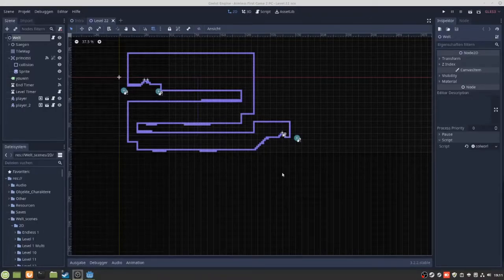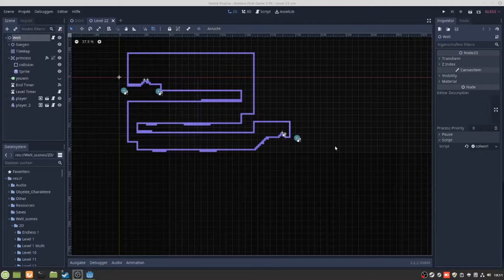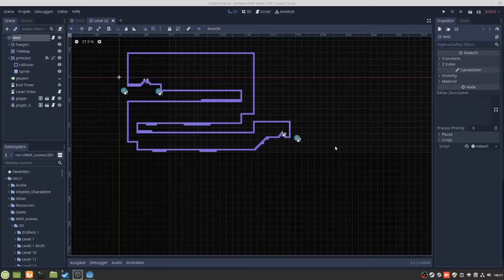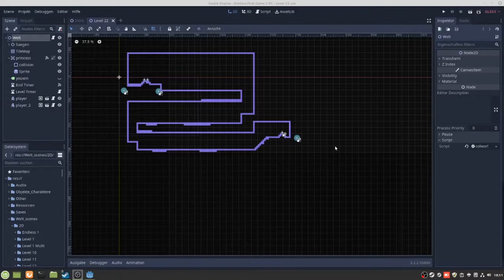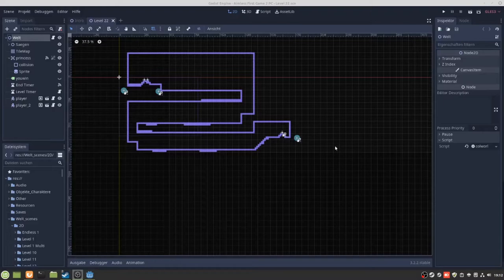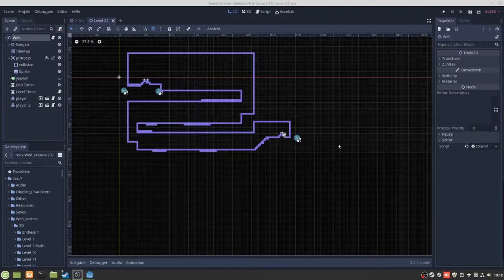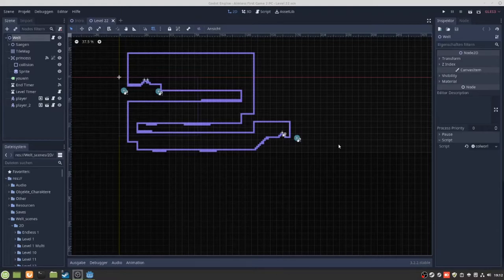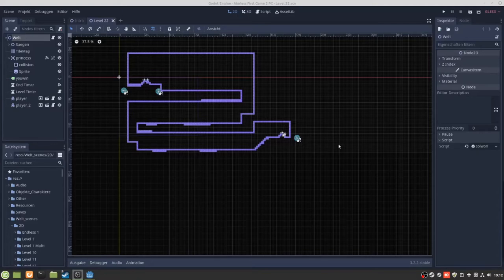Aimless First Game 2 Android Update 3 debugging (Eng)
After several unsuccessful attempts to get the Android version of the game running, I have created a new project. This project has the same name and you can create a bug-free Android version. But strangely enough it doesn't show any advertisement. If I don't get it done tomorrow, I will stop the development for Android for the time being and concentrate on the PC. Furthermore I will remove all links to the not working android version during the next days.